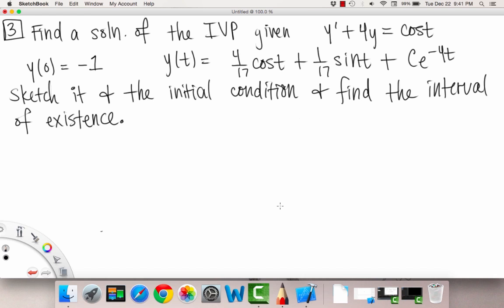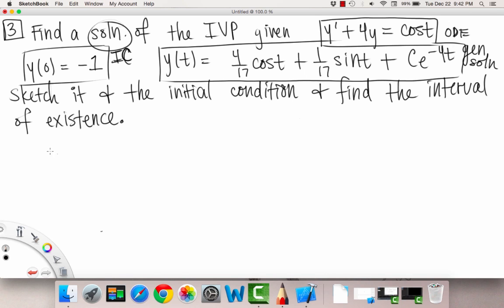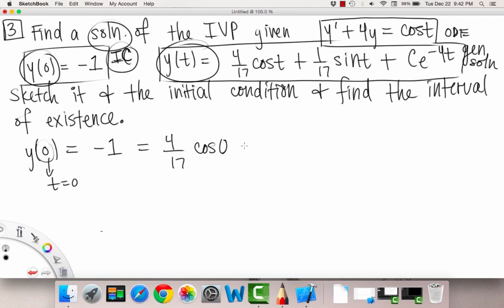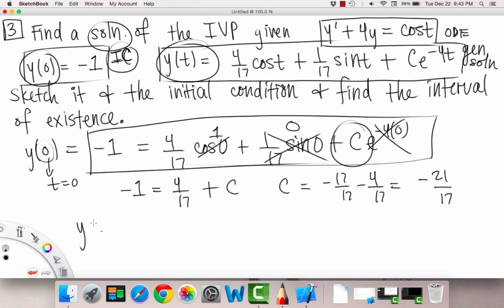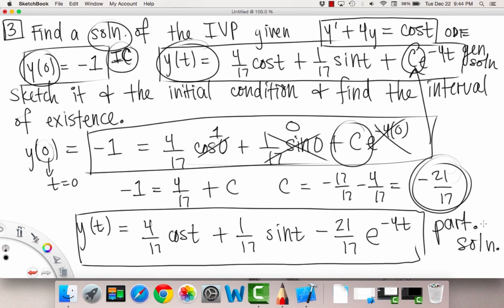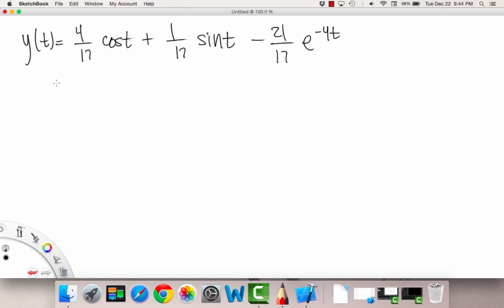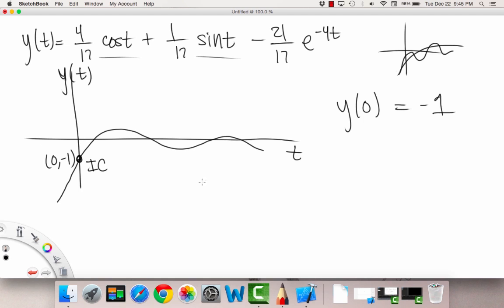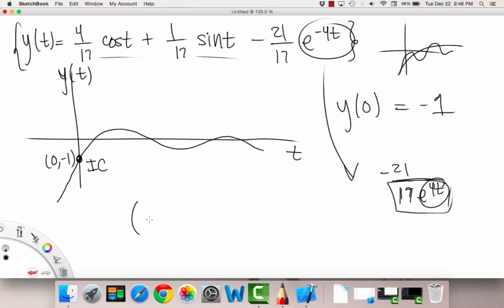Differential Equations & Solutions Example 3 | Griti